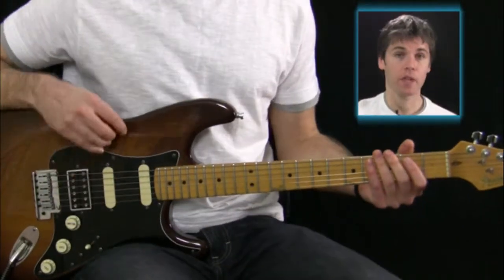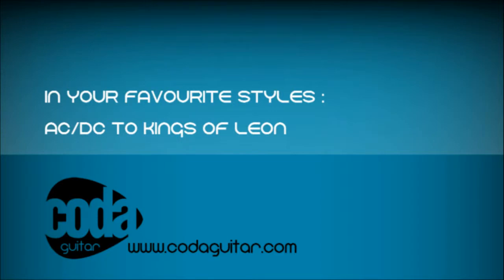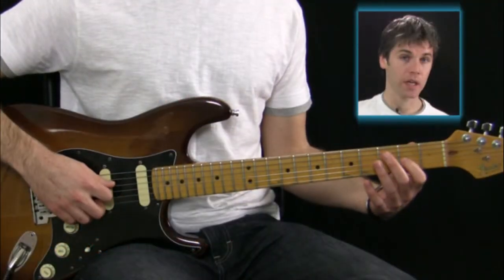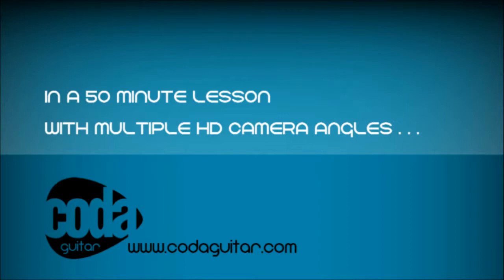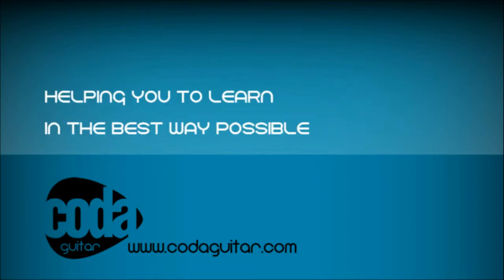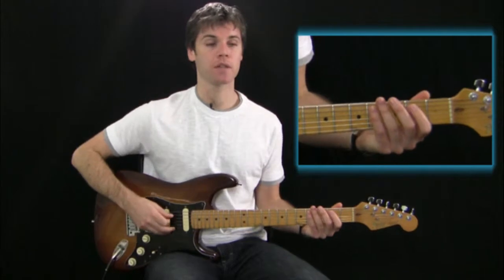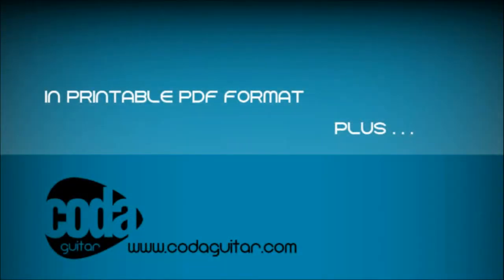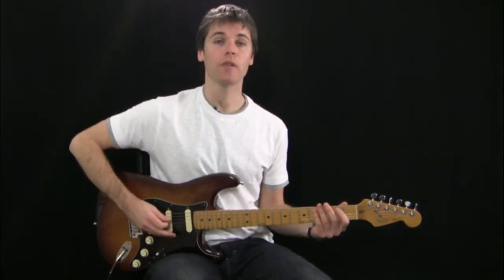Beginner Guitar Lessons: Classic Rock Song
This is a preview for Coda Guitar's Beginner Classic Rock Song. You can learn this song from our 50 minute video lesson which includes backing tracks and scores for download.